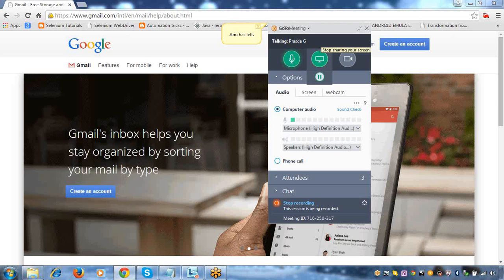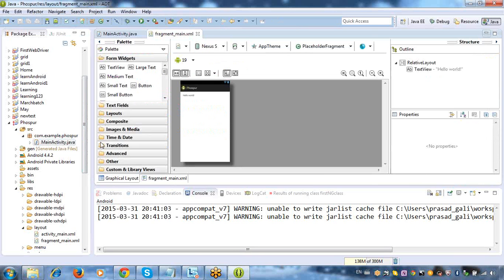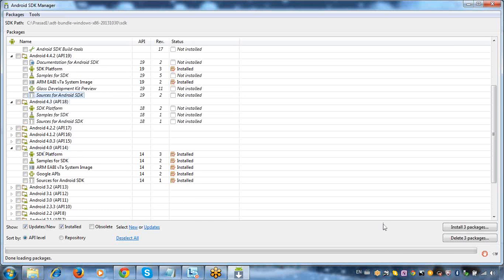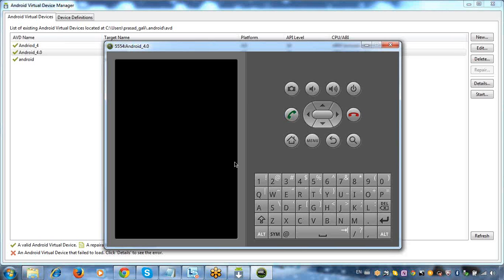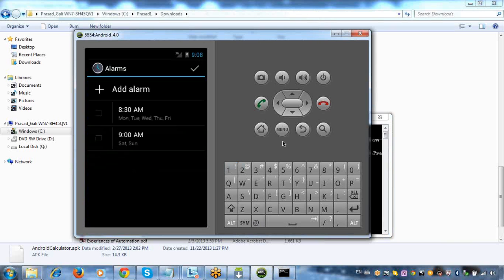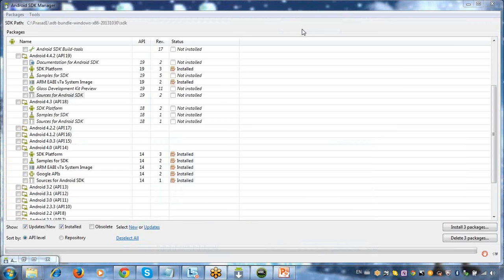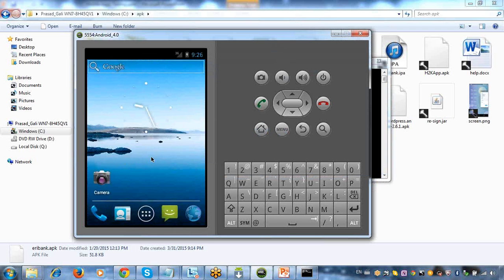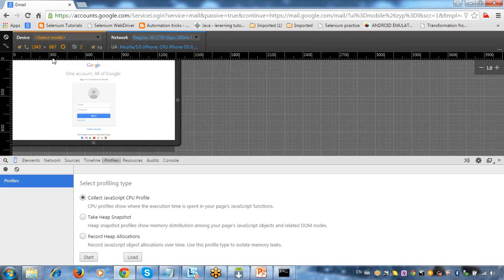Working with the Android emulator